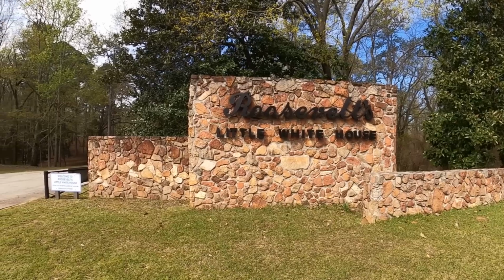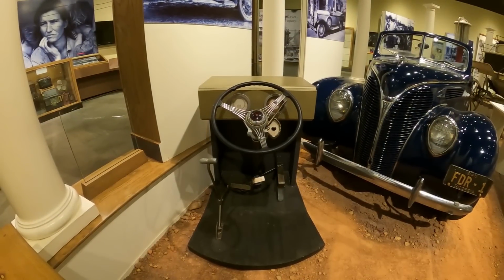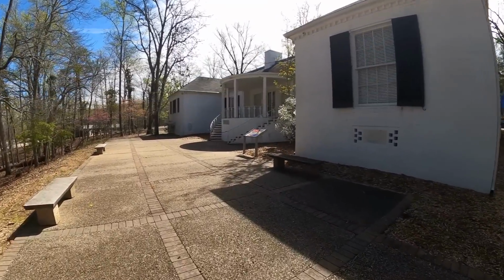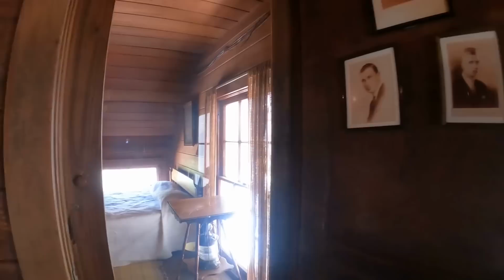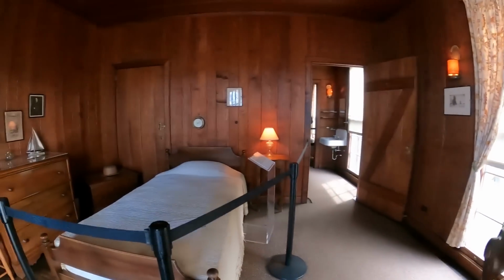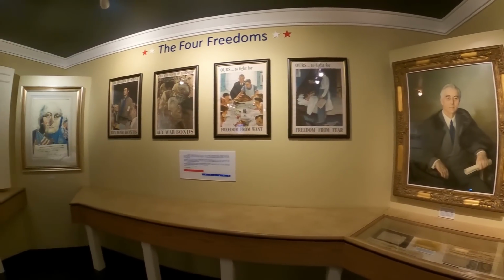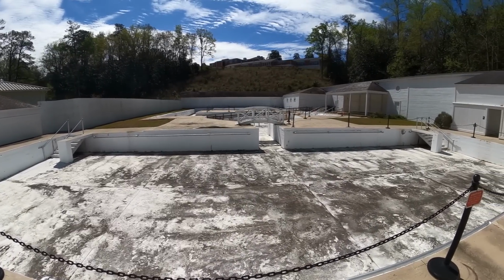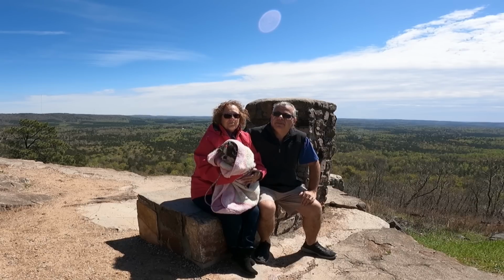Franklin Delano Roosevelt in Warm Springs Georgia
Franklin Delano Roosevelt in Warm Springs Georgia - come follow the moon with Doug, Cathy and Maggie Mae as we explore Warm Springs GA, an area that Franklin D Roosevelt considered home.  We'll check out the Little White House and museum and see where FDR loved to spend time to relax, to contemplate, and to enjoy nature.  Next, we'll take you to the Warm Springs pools, where he sought relief from the symptoms of Polio.  We'll also go to Dowdells Knob, a beautiful scenic lookout, where Franklin used to enjoy having formal picnics with a breathtaking view.